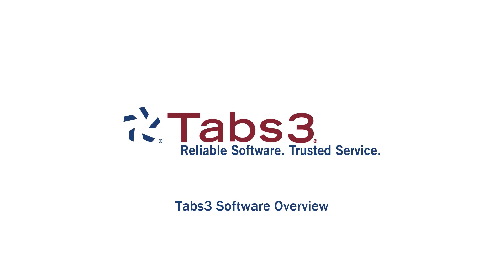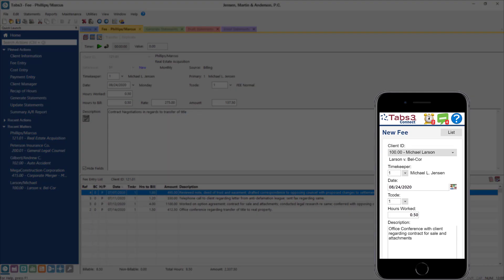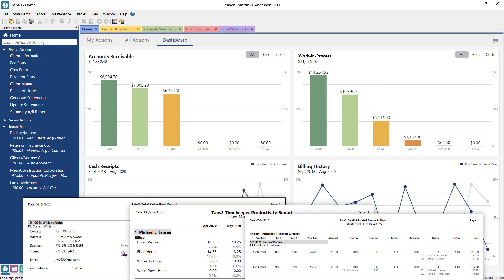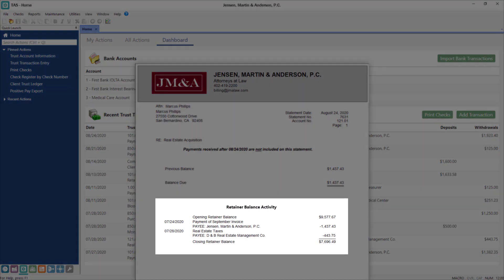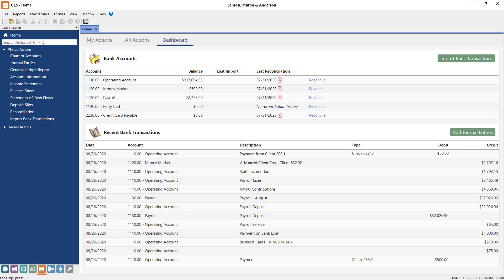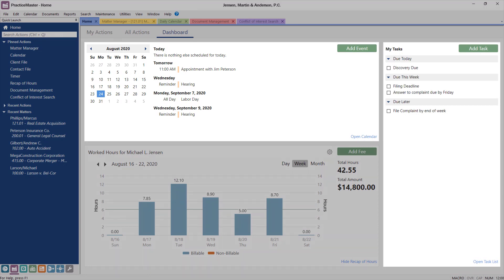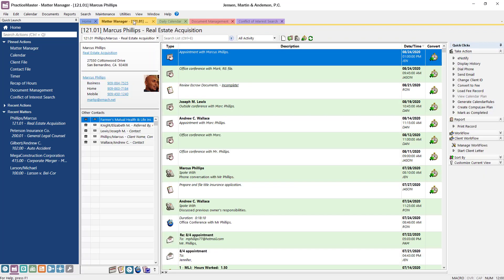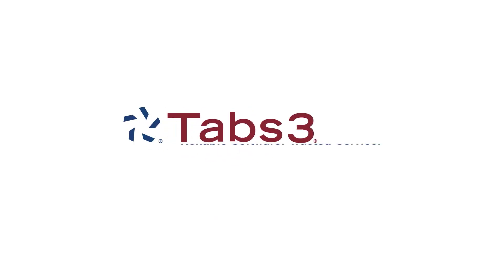Tabs3 Software Overview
Tabs3 Software is an integrated suite of products designed for law firms. Watch the video below to see how Tabs3 Billing, PracticeMaster, and Tabs3 Financials use the same design and terminology. That makes it easy to use, and easy for back office staff to support their attorneys.